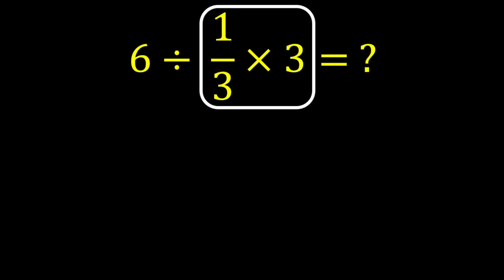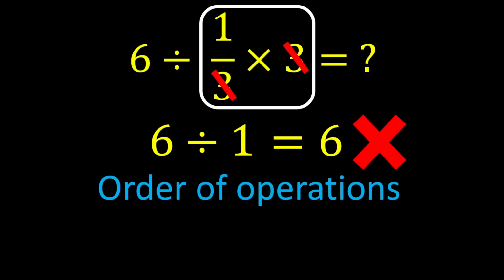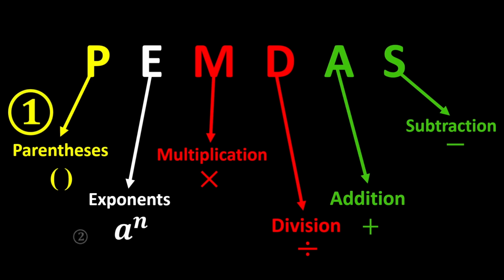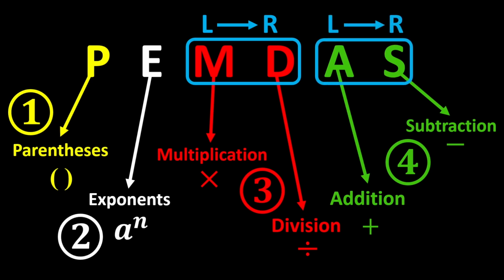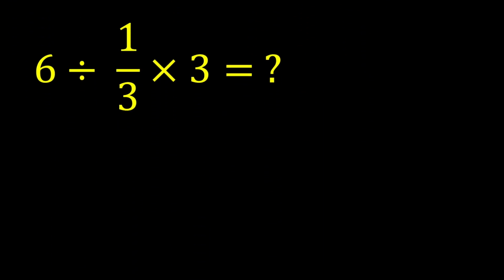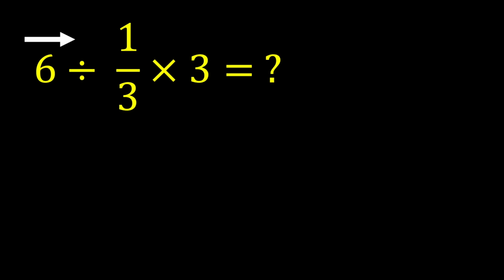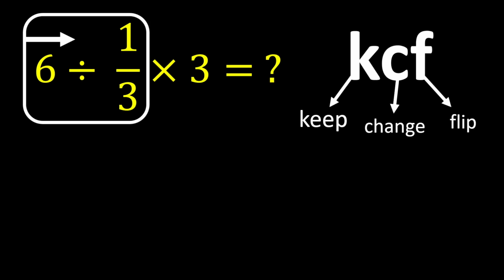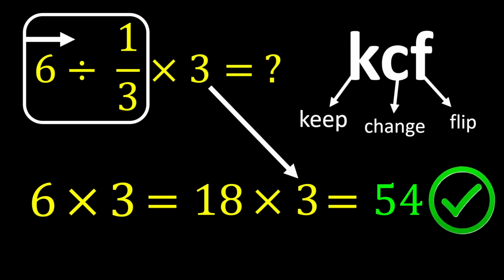Can You Solve This in Under 5 Seconds?